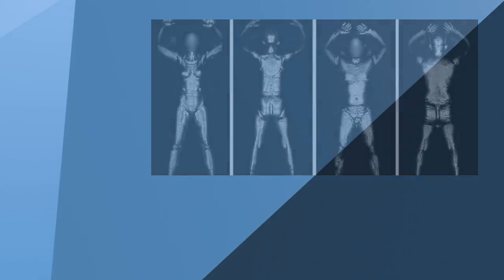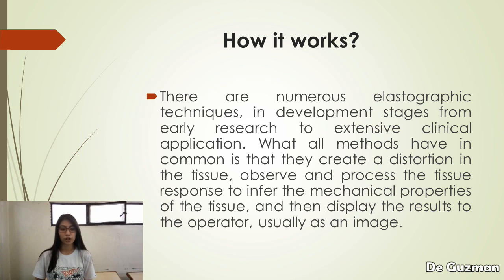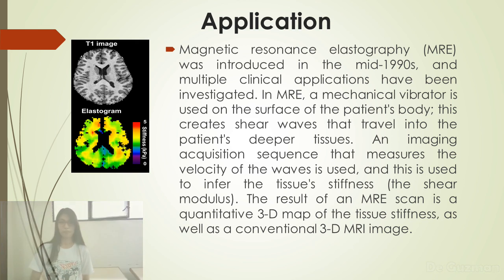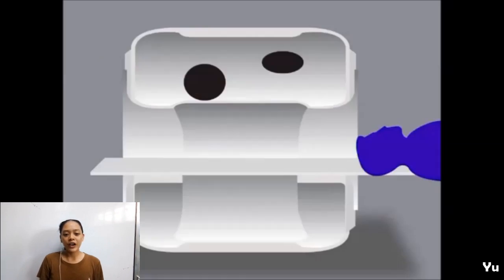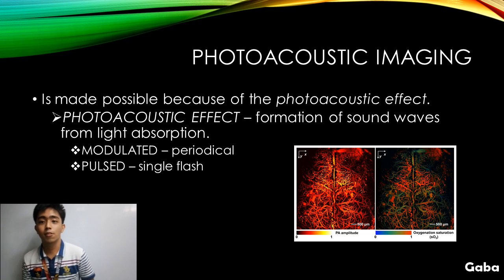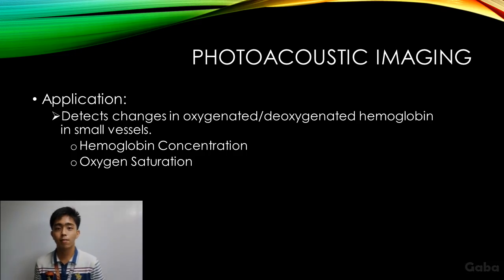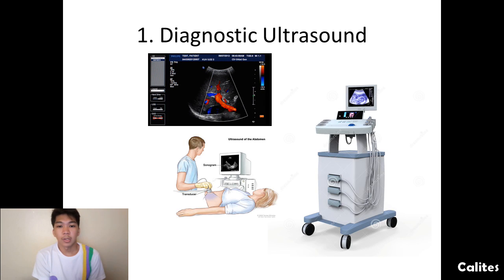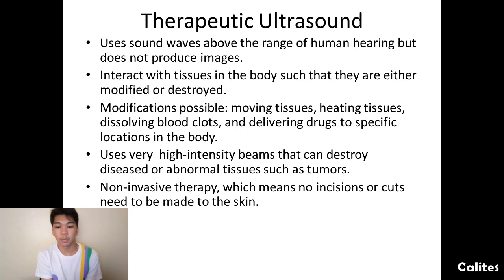Biomedical Imaging Devices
Mapúa University
BIO20-1/A1/4Q1617

Credits